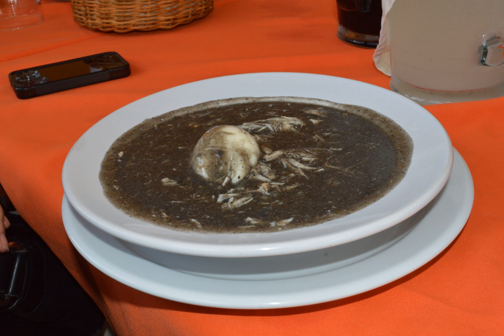Relleno negro | Wikipedia audio article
This is an audio version of the Wikipedia Article:
Relleno negro

SUMMARY
Relleno negro (black stuffing) is a cuisine dish from Yucatán, México, based on turkey, pork and mixed chili peppers (chilmole). It is traditionally prepared in the month of November in a festival called Hanal Pixán.The original recipe contains turkey, ground pork to make the but (meatball), tomato, chilmole, achiote, black pepper, cloves, cumin, oregano, epazote, garlic and boiled eggs. The black color for the stew comes from the mixture and toast of the chilies that are used in the chilmole, among which we can find: ancho chili, black peppers, cloves, cumin, natural achiote, burnt tortillas, sour orange juice, garlic, oregano and salt.